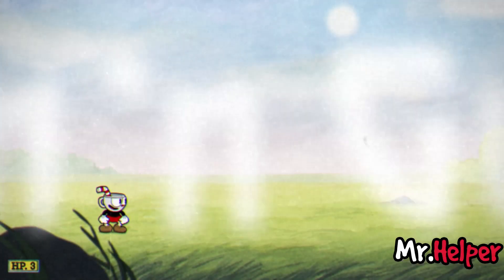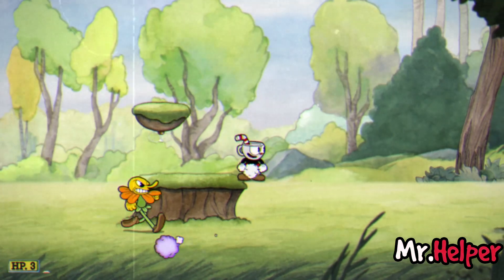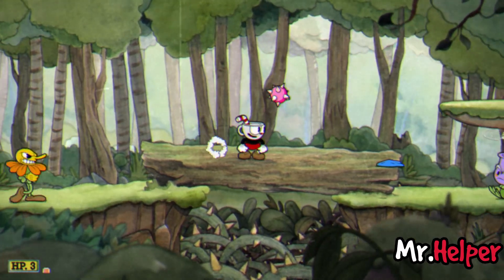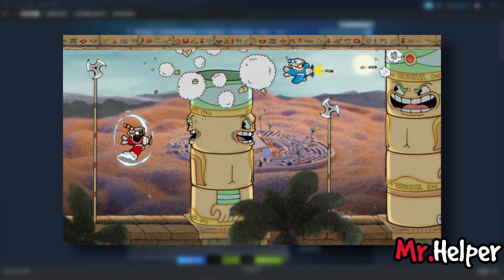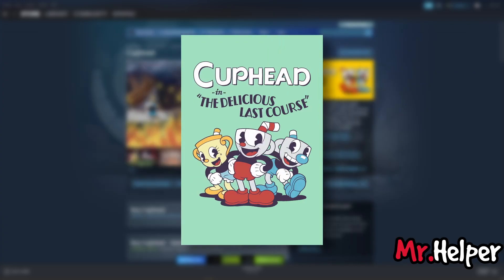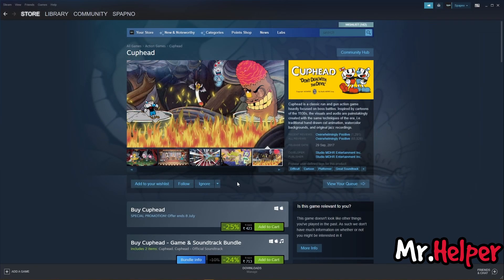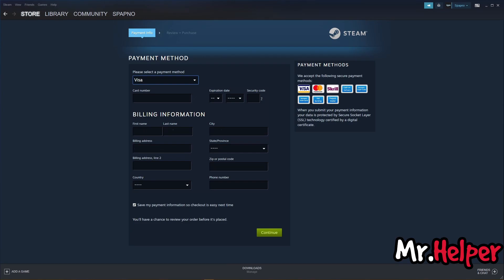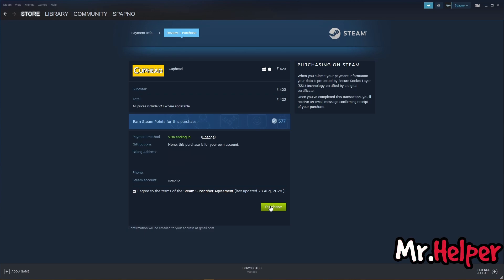How To Buy CUPHEAD On Steam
Play as Cuphead or Mugman (in single player or local co-op) as you traverse strange worlds, acquire new weapons, learn powerful super moves, and discover hidden secrets while you try to pay your debt back to the devil!

Cuphead is a classic run and gun action game heavily focused on boss battles. Inspired by cartoons of the 1930s, the visuals and audio are painstakingly created with the same techniques of the era, i.e. traditional hand drawn cel animation, watercolor backgrounds, and original jazz recordings.
CHAPTERS
00:00 Intro
00:03 What you can expect from this video?
00:07 What is CUPHEAD?
00:23 CUPHEAD Availability
00:34 STEP 01 - Steam Store
00:46 STEP 02 - Search
00:55 STEP 03 - CUPHEAD Screenshots
01:01 STEP 04 - CUPHEAD DLCs & Soundtracks
01:28 STEP 05 - CUPHEAD Bundles
01:44 STEP 06 - CUPHEAD System Requirements
01:50 STEP 07 - Add to Cart
01:52 STEP 08 - Steam Purchase Options
02:00 STEP 09 - Steam Payment Info
02:04 STEP 10 - Steam Review + Purchase
02:29 STEP 11 - CUPHEAD Purchased
02:34 STEP 12 - SUPPORT REQUIRED
03:18 Outro
⭐ In This Tutorial
➡️ Software Used:- Steam Launcher